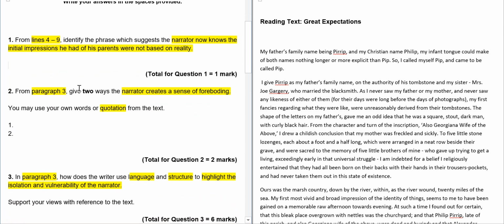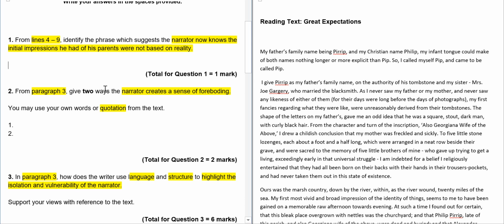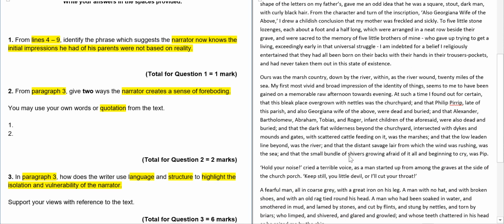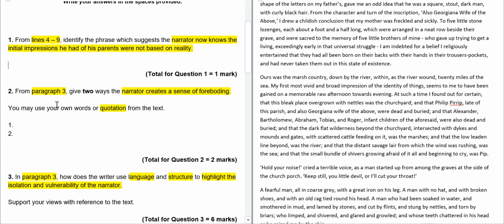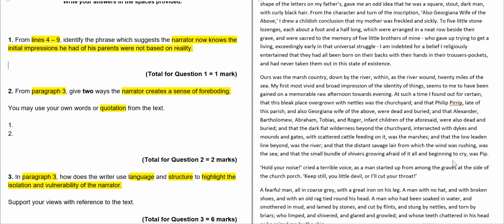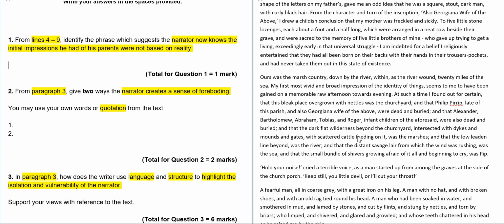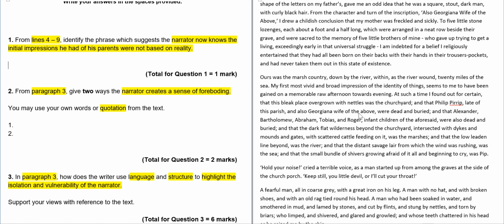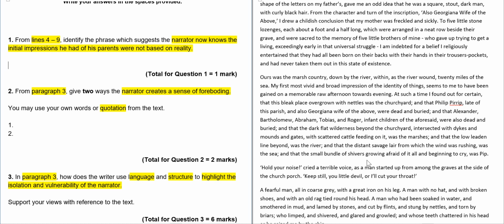Edexcel GCSE English Language Paper 1: Section A: Question 2 Great Expectations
Please see question and text below.
To download a copy visit the resources section of my

2. From paragraph 3, give two ways the narrator creates a sense of foreboding.

You may use your own words or quotation from the text.

1.
2.

(Total for Question 2 = 2 marks)

Reading Text: Great Expectations

My father’s family name being Pirrip, and my Christian name Philip, my infant tongue could make of both names nothing longer or more explicit than Pip. So, I called myself Pip, and came to be called Pip.

 I give Pirrip as my father’s family name, on the authority of his tombstone and my sister - Mrs. Joe Gargery, who married the blacksmith. As I never saw my father or my mother, and never saw any likeness of either of them (for their days were long before the days of photographs), my first fancies regarding what they were like, were unreasonably derived from their tombstones. The shape of the letters on my father’s, gave me an odd idea that he was a square, stout, dark man, with curly black hair. From the character and turn of the inscription, ‘Also Georgiana Wife of the Above,’ I drew a childish conclusion that my mother was freckled and sickly. To five little stone lozenges, each about a foot and a half long, which were arranged in a neat row beside their grave, and were sacred to the memory of five little brothers of mine - who gave up trying to get a living, exceedingly early in that universal struggle - I am indebted for a belief I religiously entertained that they had all been born on their backs with their hands in their trousers-pockets, and had never taken them out in this state of existence.

Ours was the marsh country, down by the river, within, as the river wound, twenty miles of the sea. My first most vivid and broad impression of the identity of things, seems to me to have been gained on a memorable raw afternoon towards evening. At such a time I found out for certain, that this bleak place overgrown with nettles was the churchyard; and that Philip Pirrip, late of this parish, and also Georgiana wife of the above, were dead and buried; and that Alexander, Bartholomew, Abraham, Tobias, and Roger, infant children of the aforesaid, were also dead and buried; and that the dark flat wilderness beyond the churchyard, intersected with dykes and mounds and gates, with scattered cattle feeding on it, was the marshes; and that the low leaden line beyond, was the river; and that the distant savage lair from which the wind was rushing, was the sea; and that the small bundle of shivers growing afraid of it all and beginning to cry, was Pip.
‘Hold your noise!’ cried a terrible voice, as a man started up from among the graves at the side of the church porch. ‘Keep still, you little devil, or I’ll cut your throat!’

A fearful man, all in coarse grey, with a great iron on his leg. A man with no hat, and with broken shoes, and with an old rag tied round his head. A man who had been soaked in water, and smothered in mud, and lamed by stones, and cut by flints, and stung by nettles, and torn by briars; who limped, and shivered, and glared and growled; and whose teeth chattered in his head as he seized me by the chin.
‘O! Don’t cut my throat, sir,’ I pleaded in terror. ‘Pray don’t do it, sir.’
‘Tell us your name!’ said the man. ‘Quick!’
‘Pip, sir.’ ‘Once more,’ said the man, staring at me. ‘Give it mouth!’
‘Pip. Pip, sir.’
(564 words)